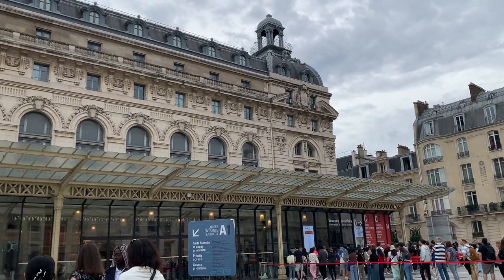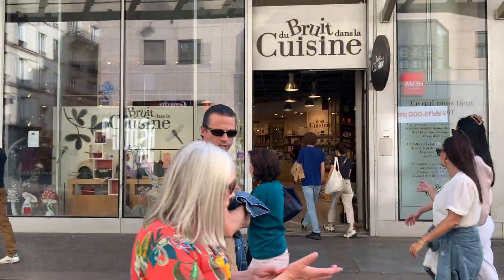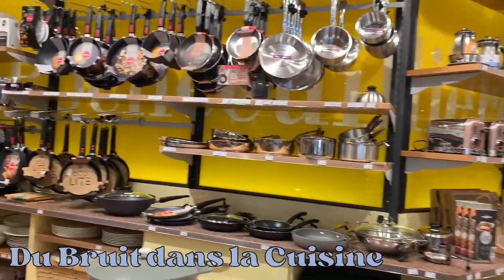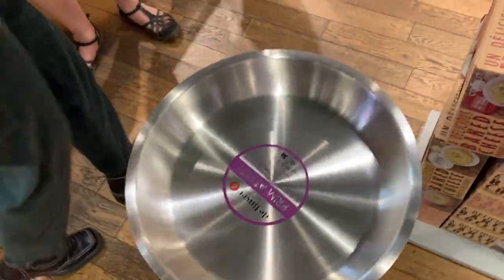Very Parisian Day | Impressionist Art at the Musée d’Orsay & Three-Course Lunch at a French Bouillon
🎨 The Musée d’Orsay is one of the most famous museums in all of France. Located in a former Paris train station, it houses thousands of works from renowned artists including Monet, Manet, Renoir, and many more. In this video, you’ll accompany two Americans in France as we discover this iconic museum and head to lunch at a classic Parisian bouillon called Le Petit Bouillon Pharamond. You’ll see us savor a delicious three-course French meal for just 25 euros each! Lastly, you’ll tag along as we run a few errands and stroll through the charming streets of Paris. What are some of your all-time favorite museums? Have you ever eaten at a bouillon?